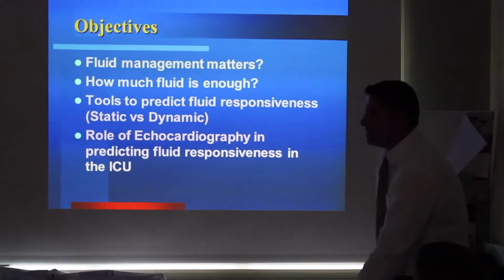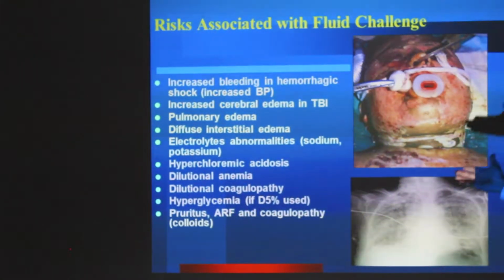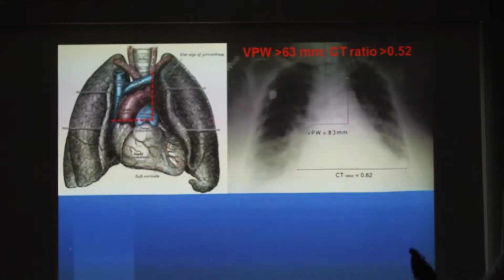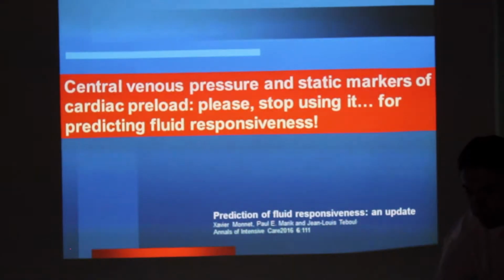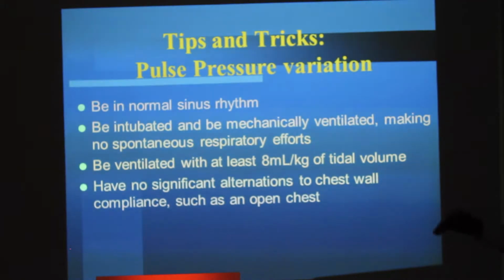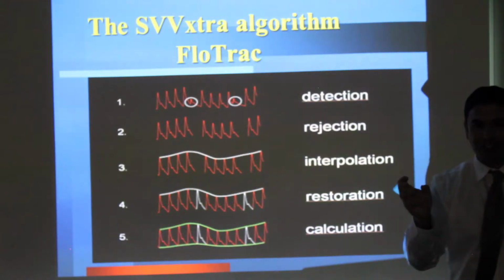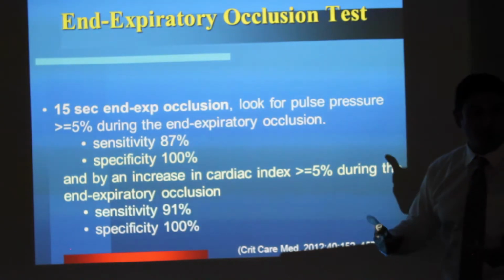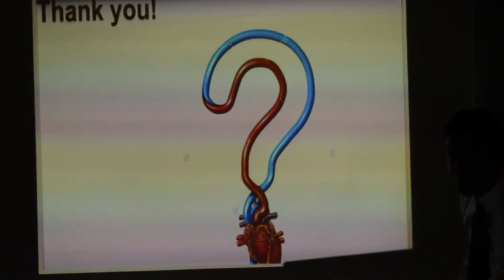Dr Kosseifi Fluid management in sepsis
Dr. Kosseifi presents a  lecture on fluid management of patients with sepsis.